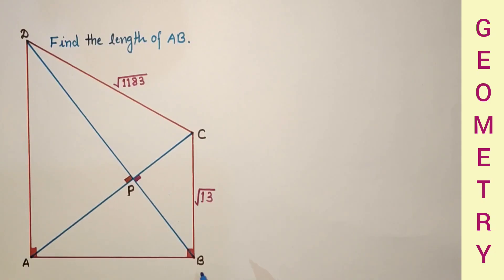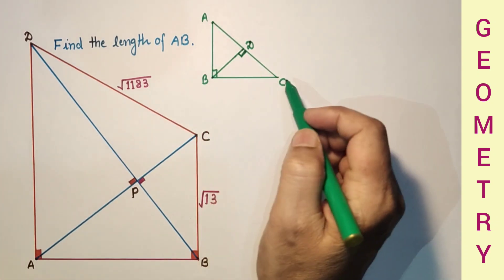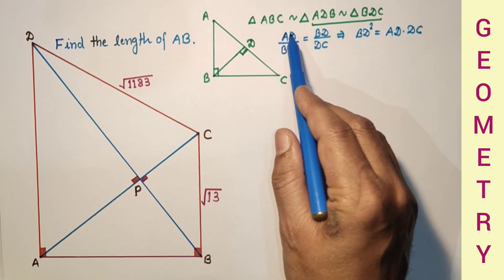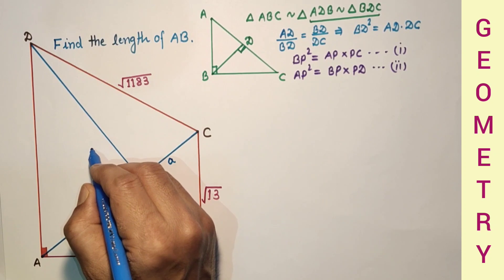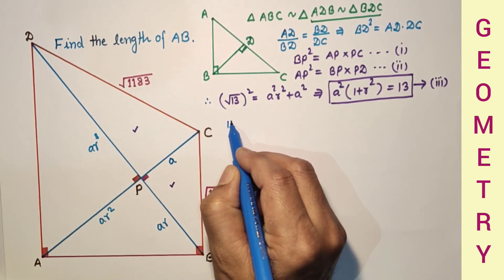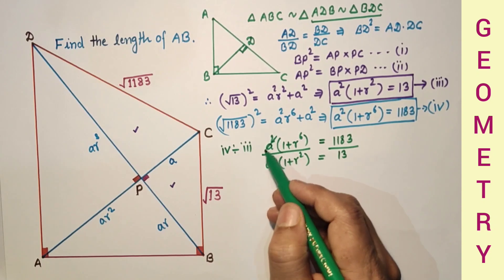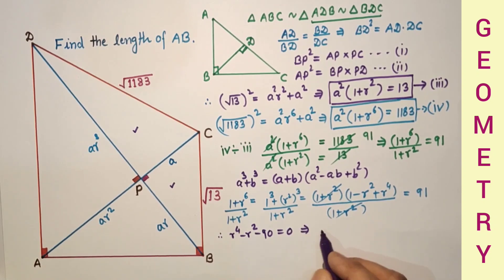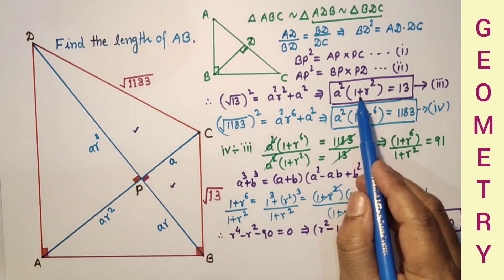Find the length of side AB of a trapezium ABCD. | DA⊥AB, CB⊥AB, AC ⊥ BD, BC = √13 ; CD = √1183.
In this video tutorial, we will learn how to find the unknown side AB of a given trapezium ABCD (Trapezoid). We are given the lengths of two sides, BC = √13 and CD = √1183. Sides BC and AB are perpendicular, DA and AB are perpendicular. Diagonals AC and BD are mutually perpendicular.